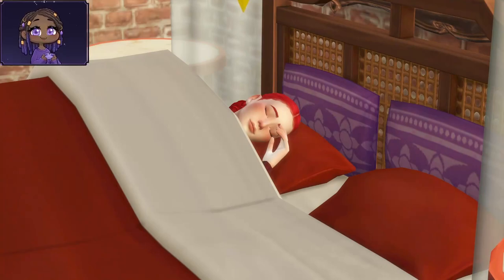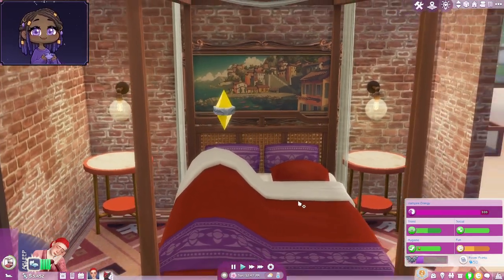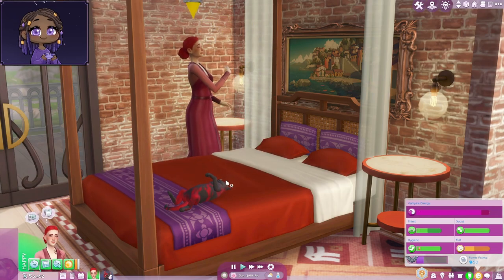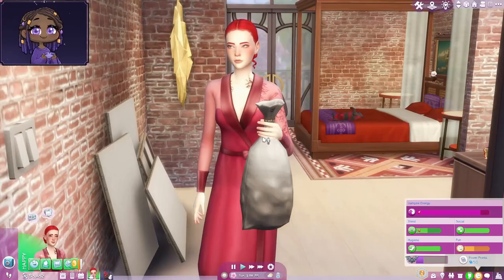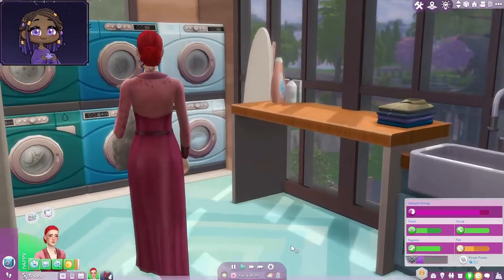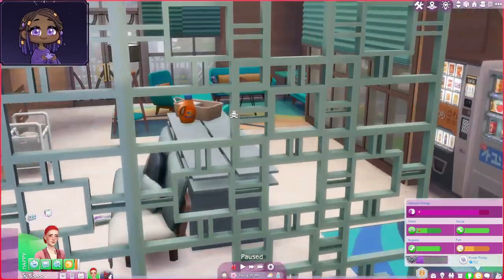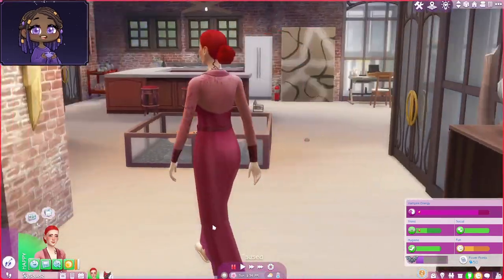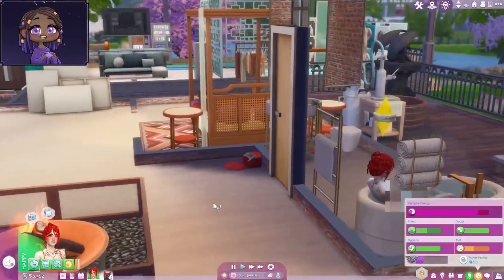EP 3: Vampire on the second floor 🏢 Apartment Life Residents in Crestview Towers 🏢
If you would like to give me feedback or advice please just PM me. Open to all suggestions